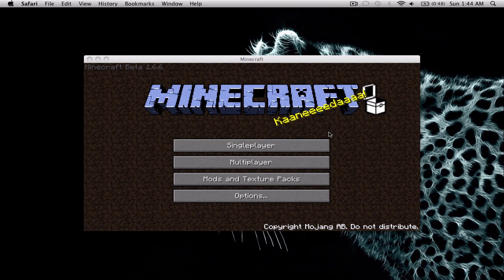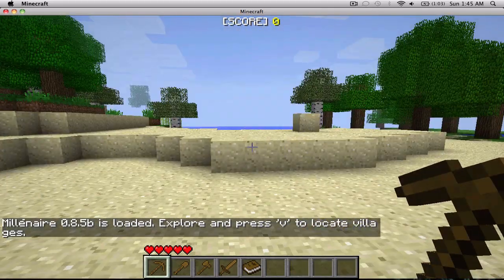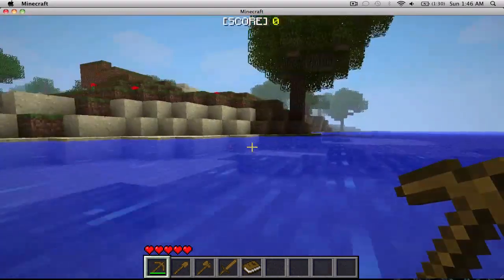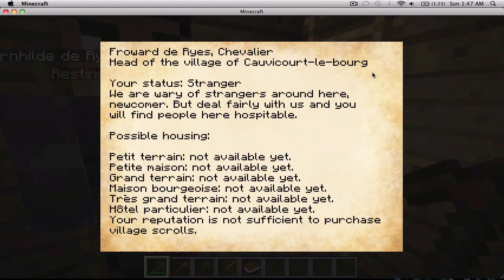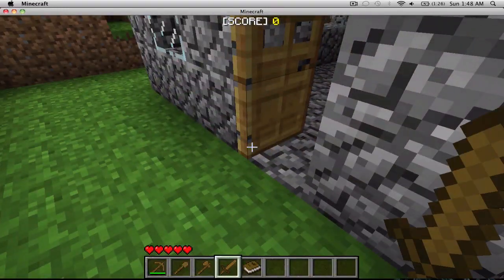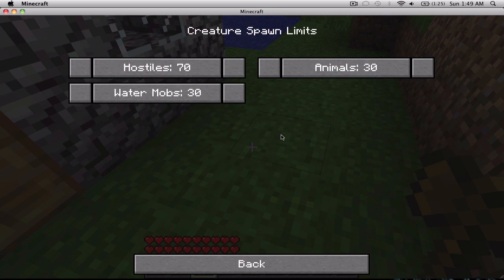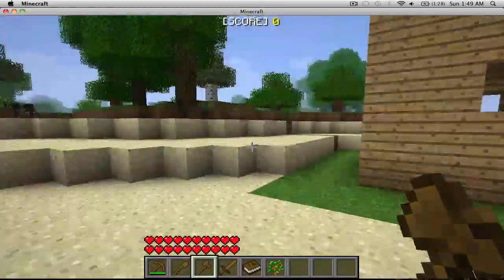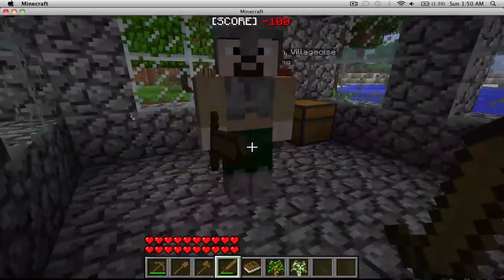How to Download YogBox Mac & Pc !!! (Outdated)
Link for YogBox Guys sorry if i was speaking in a low voice or my voice wasnt clear enough ill make a new vid of this whenever i can hope this helped :) Guys to activate the The texture Pack's You go to the texture pack then click on the new one (((((((((((( THIS IS THE VERSION 1 ))))))))))))
LOOK AT MY UPDATED VERSION VID! that one is much better hope you enjoy guys